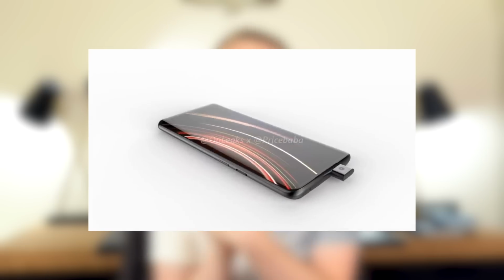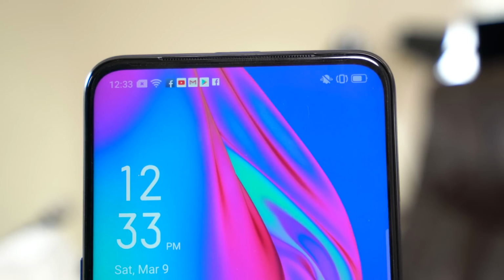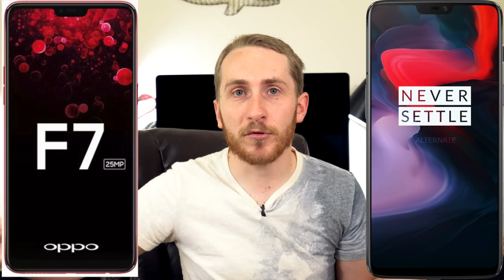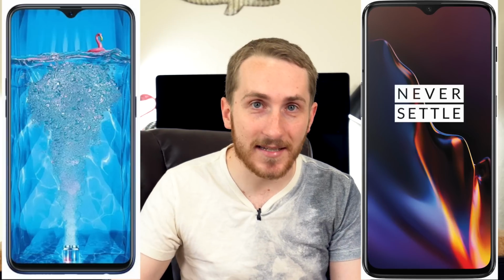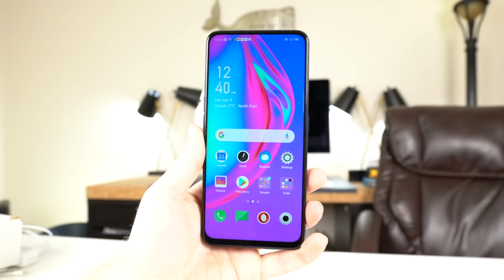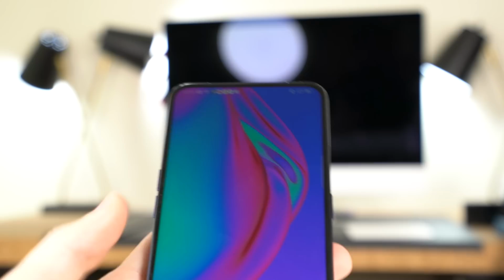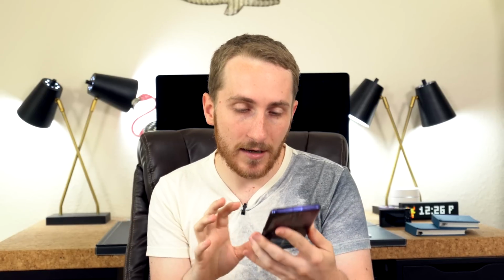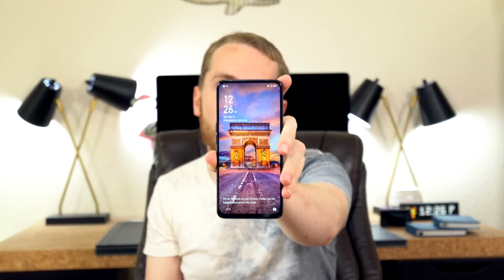Is this the ONEPLUS 7 Prototype?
The OPPO F11 Pro might be very similar to the ONEPLUS 7. Let me tell you why. I compare the ONEPLUS 6 to the OPPO F7. Also the ONE PLUS 6t to the OPPO F9 Pro. And also compare the OPPO F11 Pro to the ONEPLUS 7.

MY GEAR
► Main 4k Camera | Sony a7R III with 24-70 G Master
► Vlogging Camera | Sony RX100 V
► LED Lights
► Light on Top of Camera